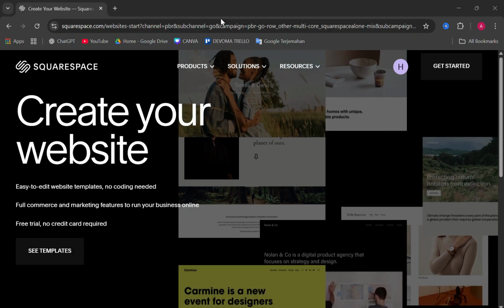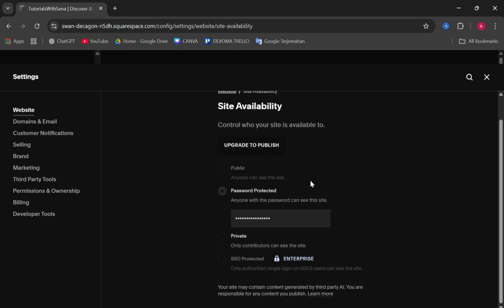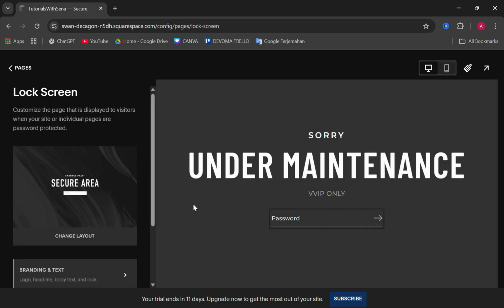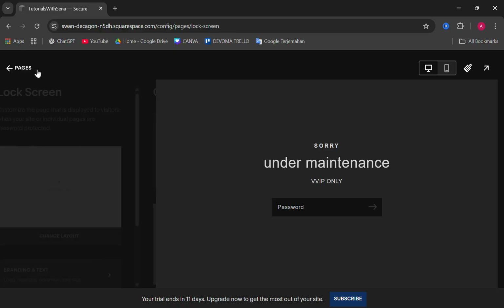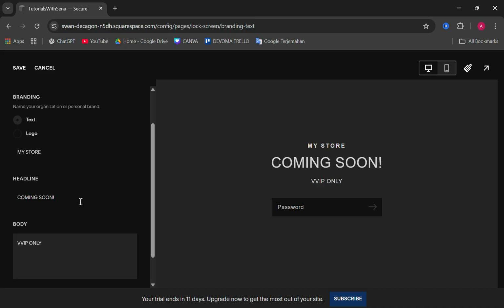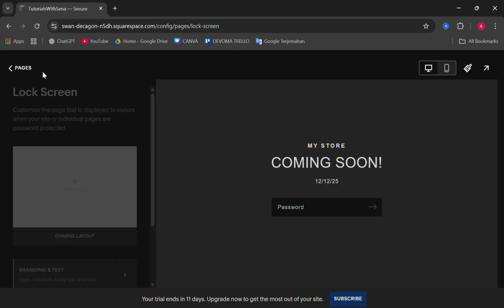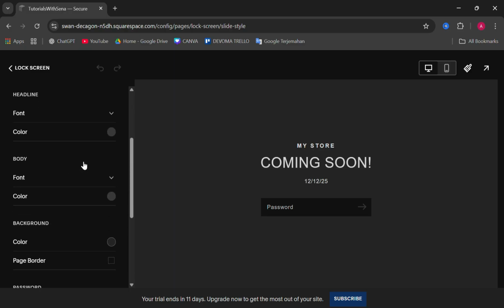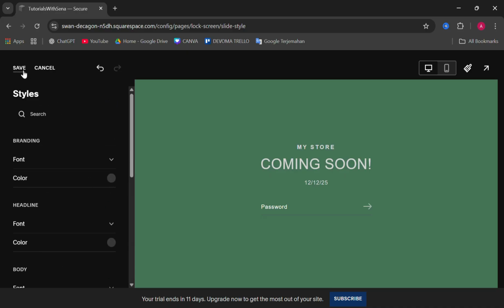How to Set Up Coming Soon Page in Squarespace | Create Coming Soon Page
Learn how to set up a coming soon page in Squarespace so you can build anticipation, collect emails, and prepare your website before launch. This tutorial shows you how to create a clean coming soon page and customize it to match your brand.

What you’ll learn:
• How to create a coming soon page in Squarespace
• How to customize text, images, and layout
• How to add email signup forms
• How to set the coming soon page as your homepage
• Tips for launching your website successfully